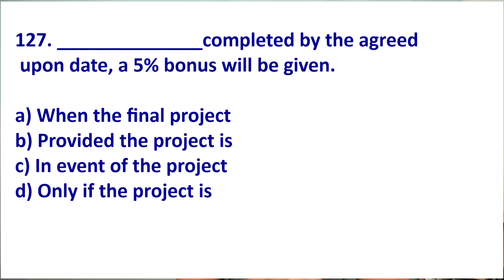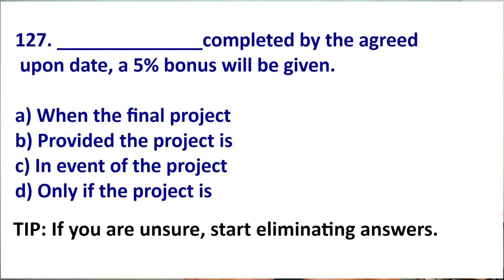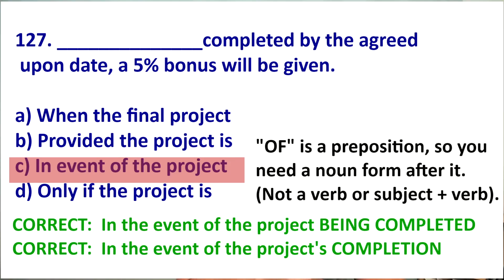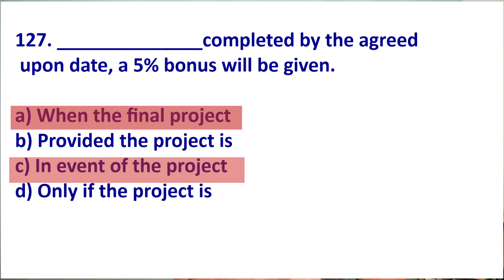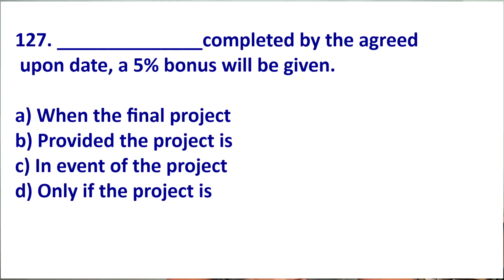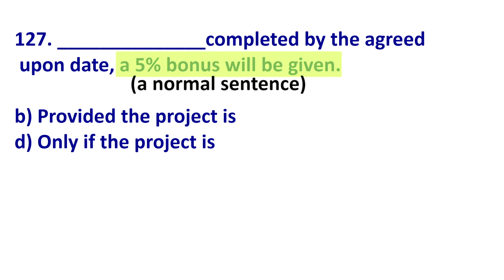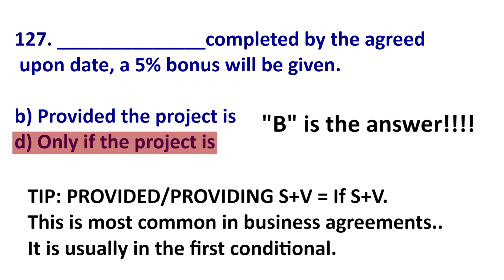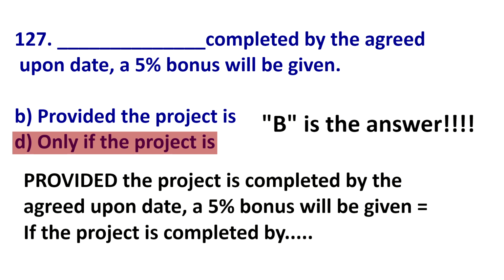TOEIC TIPS: 90% OF TOEIC STUDENTS GET THIS QUESTION WRONG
This lesson will show you how to easily answer the following question. This is not so important for communicative English, but it would matter on the TOEIC.
127. ______________completed by the agreed upon date,
a 5% bonus will be given.

a) When the final project
b) Provided the project is
c) In event of the project
d) Only if the project is